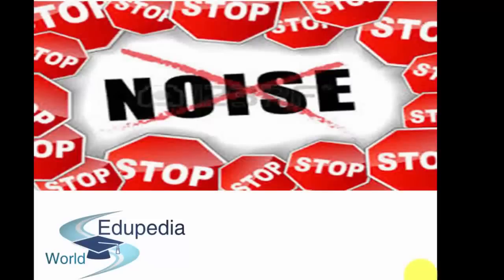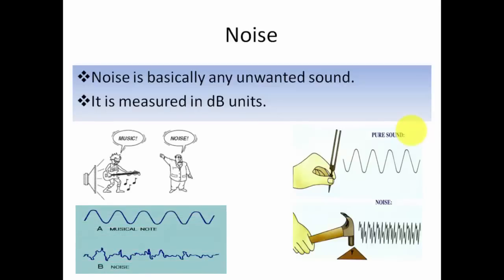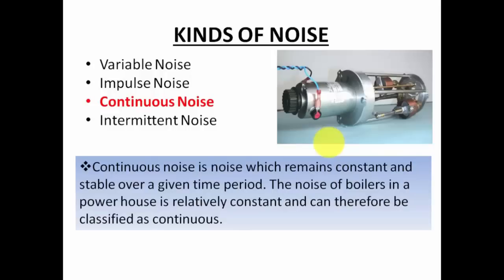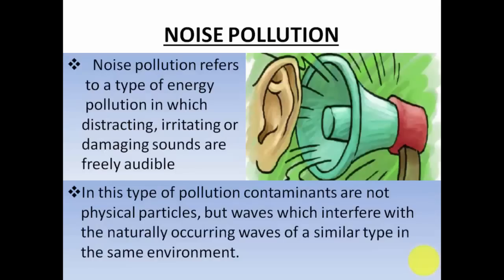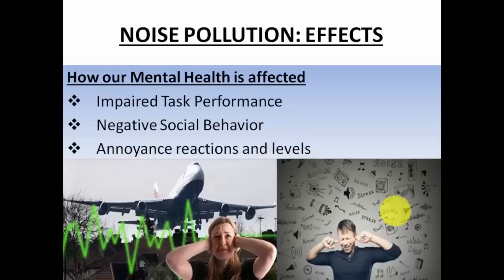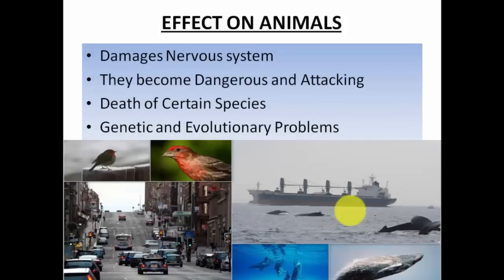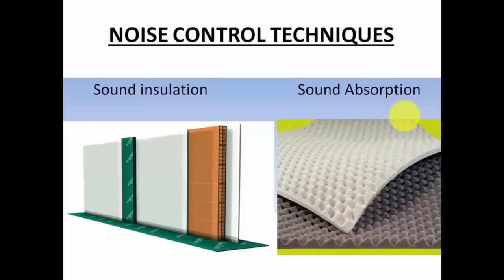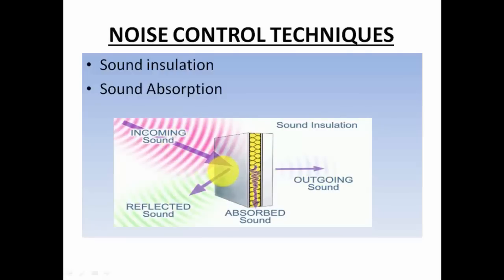Noise Pollution | Effects Of Noise Pollution | Sources | Types | Measures | - Environmental Science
Environmental Science: High School Learning:
Noise Pollution

~What is noise?
~What is noise pollution?
~Other facts related to noise pollution.
~Definition  of noise pollution)
~Sources
~Effects
~Causes
~Measures to control noise pollution

*A glimpse of what a Sound is ?
       -simple displacement of any wave through a medium.
*A small fact related to what a sound and what a noise is?
       -sound which is unwanted is what we call NOISE.

*Examples differentiating between a sound and a noise.

*Characteristics of a Sound
    -sound pressure,frequency,duration etc.

*Four Major/Prominent kinds of Noise with examples where those noise are actually produced.
     -Continuous
     -Variable
     -Intermittent
     -Impulse or Impact

*Noise Pollution: type of energy pollution   which is  distracting or damaging (wanted).

*Sources: household sources;social events, commercial  activities,transportation (explained in detail  each and every source with examples)

*Effects of Noise Pollution (real life examples)
             -deafness
             -abortion
             -loss of concentration
             -fatigue

*Effects on Mental Health

*Effects on Animals

*Effects on Vegetation and Property

       -control at source
       -control  in the transmission path
       -using protective equipment
[real life examples with measures]

*Noise Control Techniques (explained with the help of a diagram)
         -Sound insulation
         -Sound absorption
         -Vibration damping
         -Public education and awareness

*Some facts and points related to “What the Law says?”